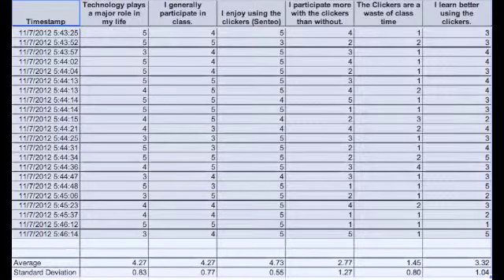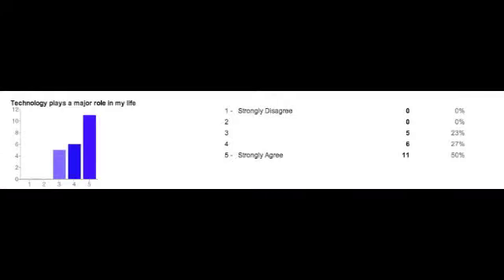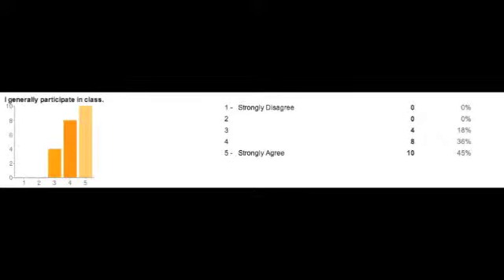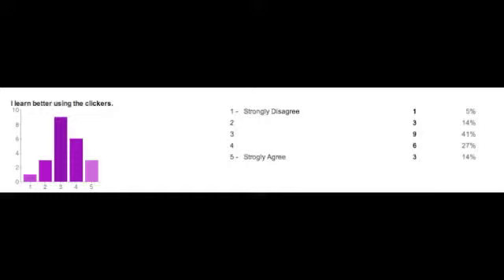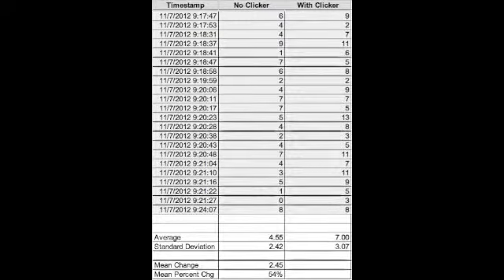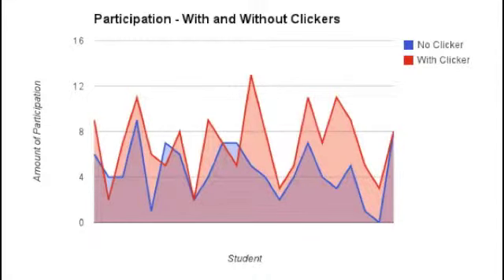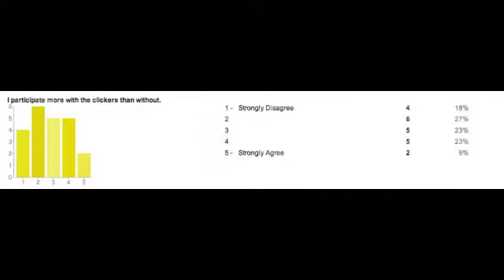Lee DiGeorge - Capstone A Presentation - University of Southern California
Does the use of clickers help generate participation in middle school special education students? Capstone A Presentation for Dr. Kent Peterson, EDUC-569A.20123:27735